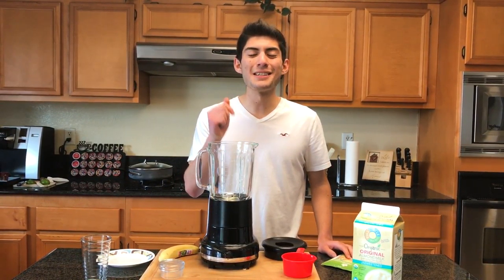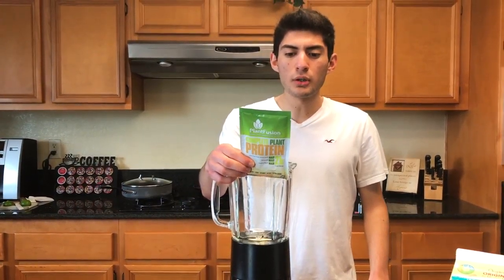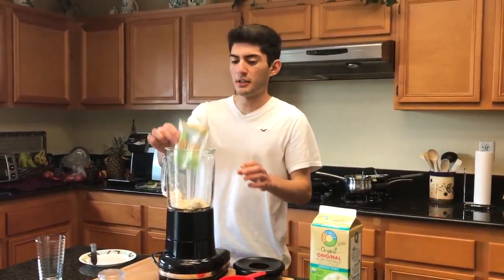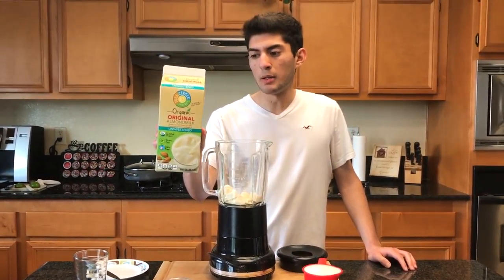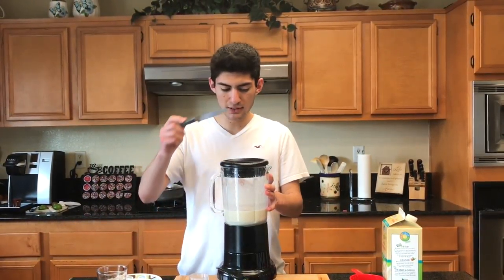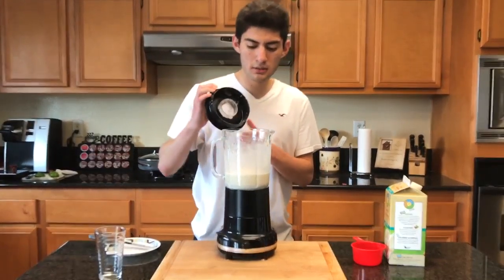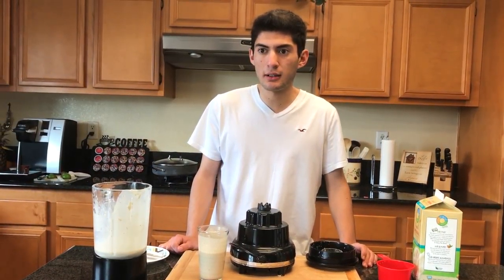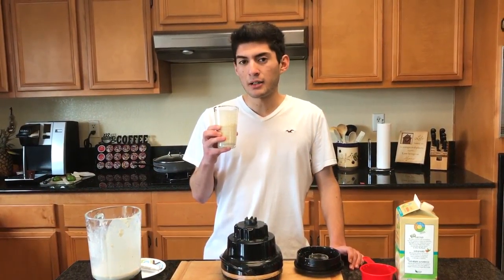Protein Powder #5 (Vegan)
Hello everybody!!! Quick question: Do you hear Yanny or Laurel? Hahaha, if you don't know what I'm talking about check it out on youtube.